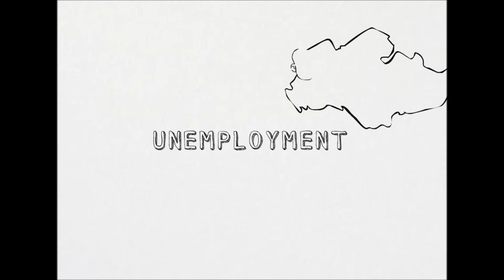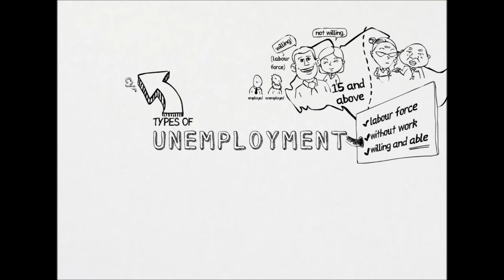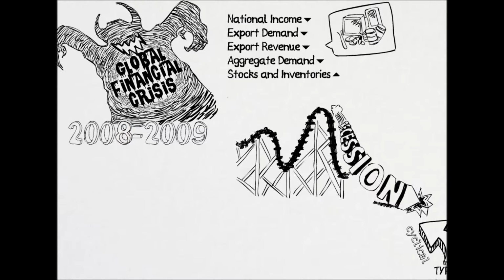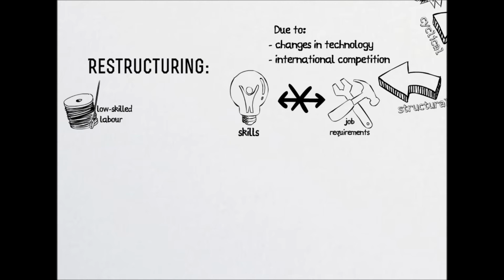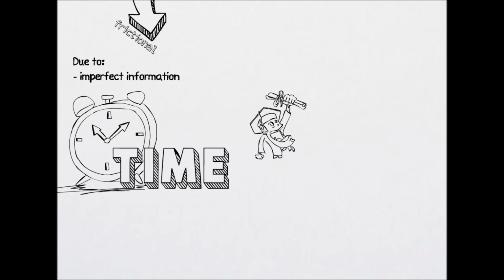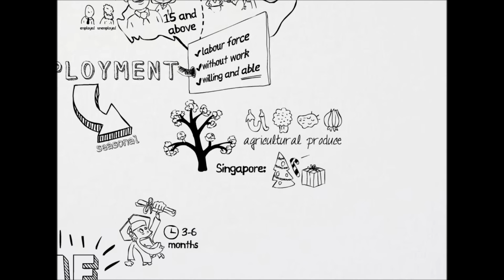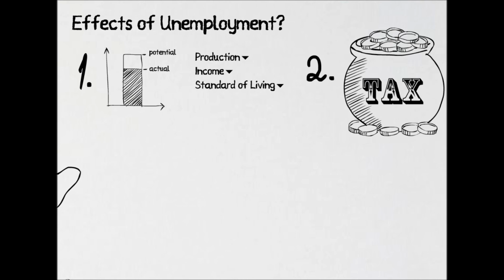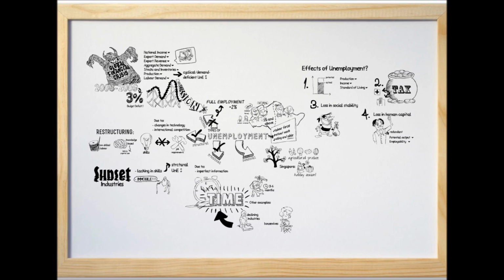Unemployment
Simple summary of unemployment